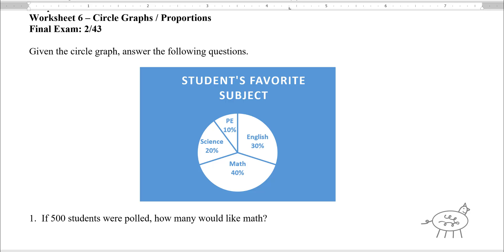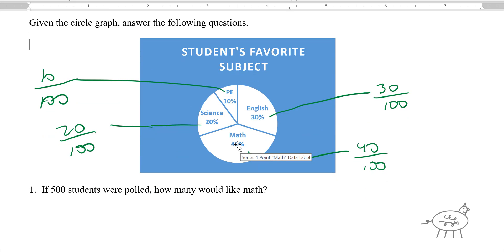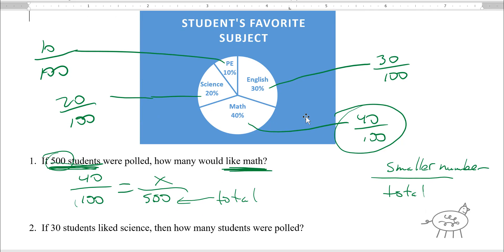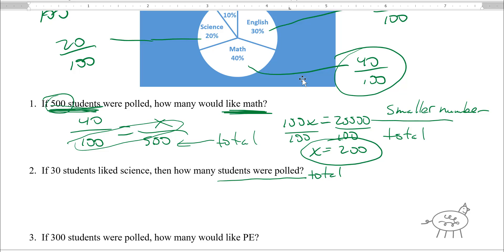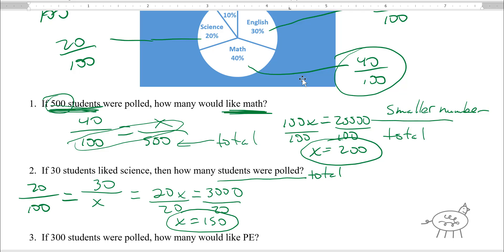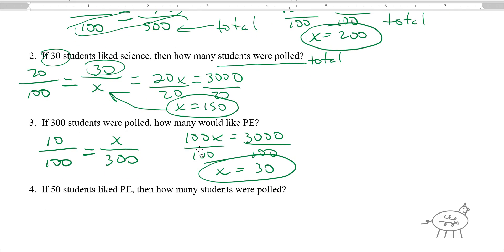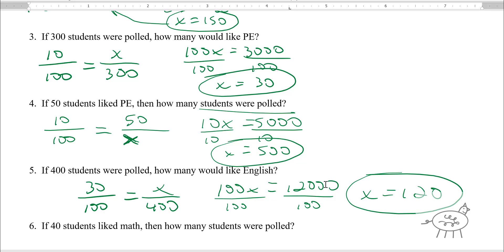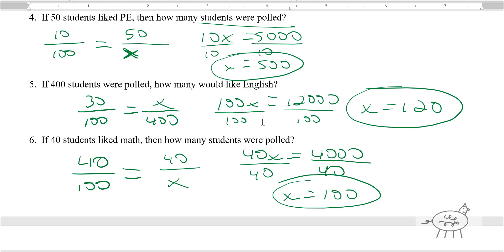M312 Ch9 Circle Graphs2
Using a circle graph to set up a proportion